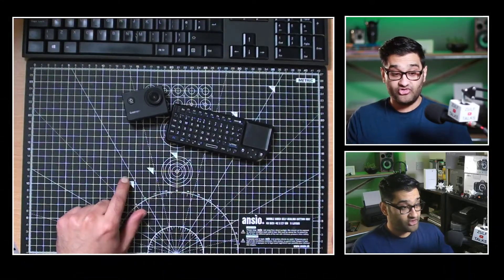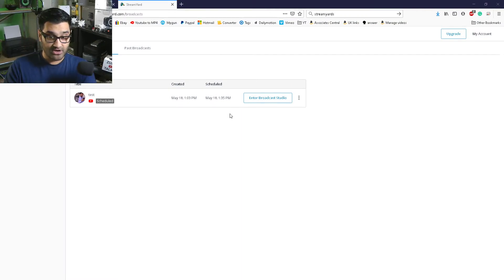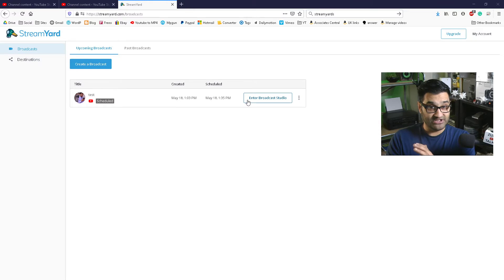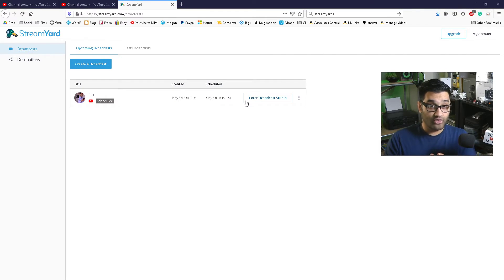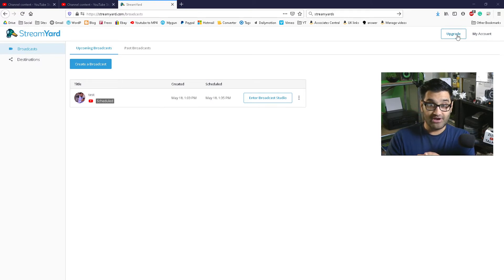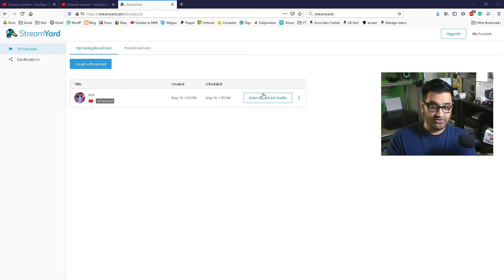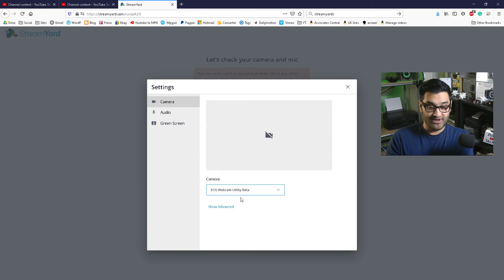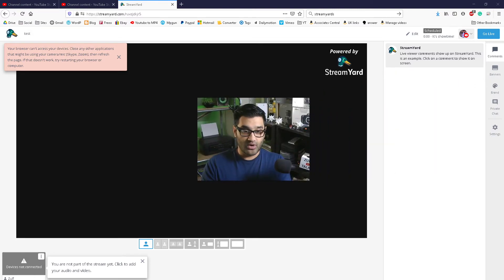Is streamyard better then obs for live streaming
Get a free link to my resource list, which includes everything discussed in this video, Have you caught up on the last episode? If you have a slower computer but still want to live stream Streamyard is an option.